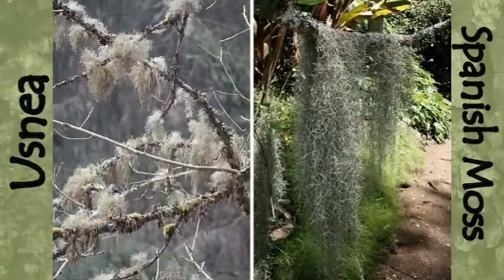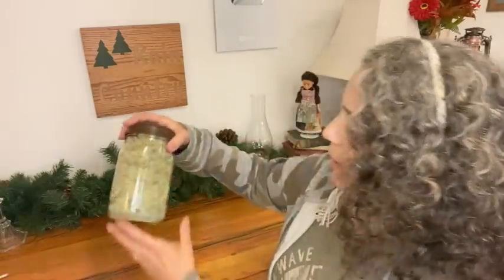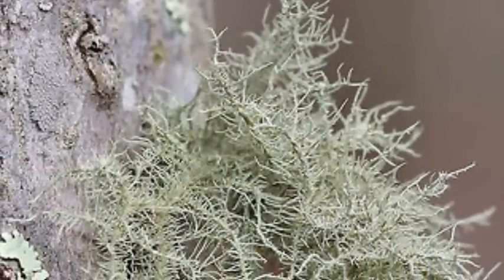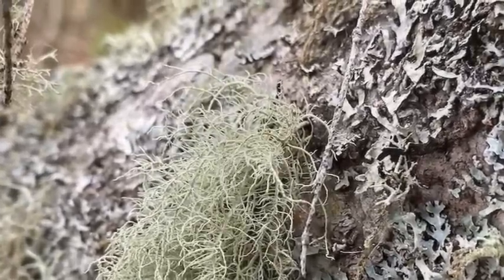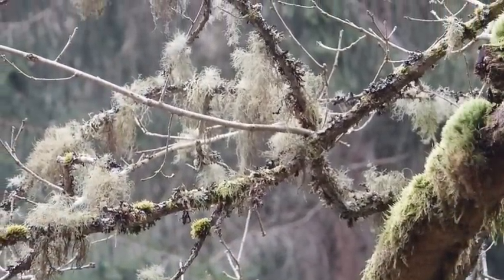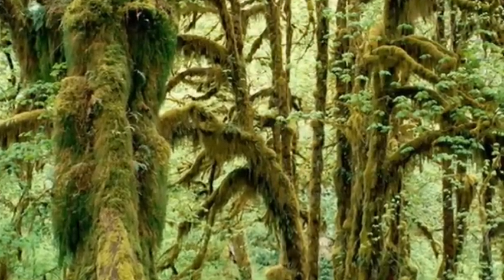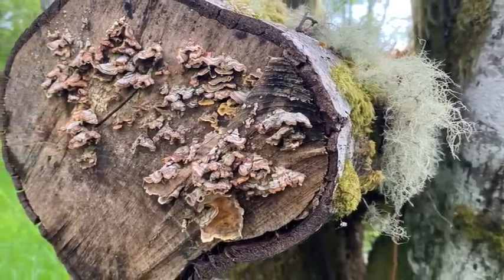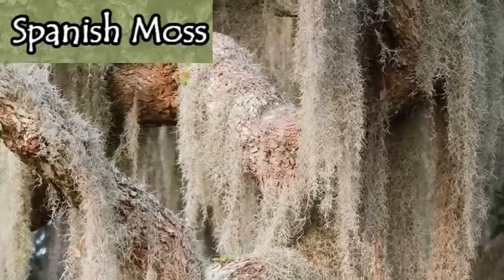Benefits and Uses of Usnea (Old Man's Beard)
Mother Earth Products: (Save 10% by going through this link!):
The Homesteader's Natural Chicken Keeping Handbook: